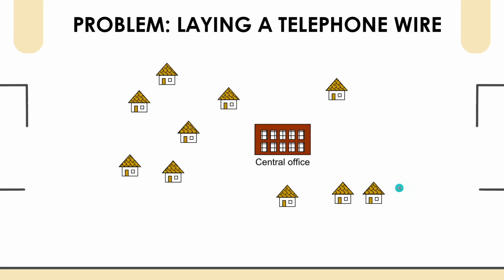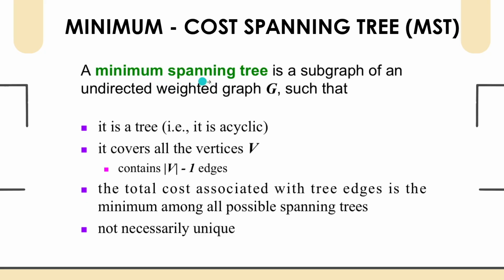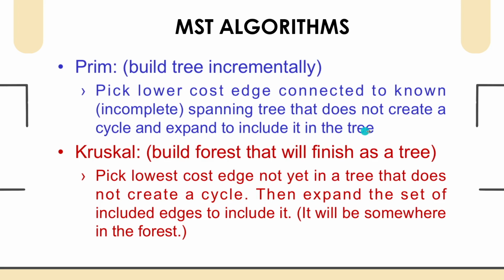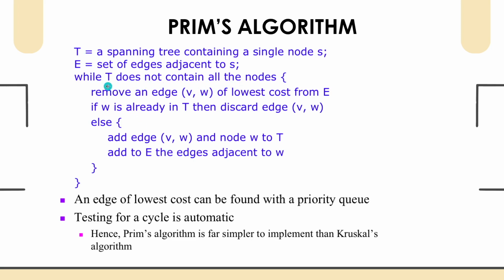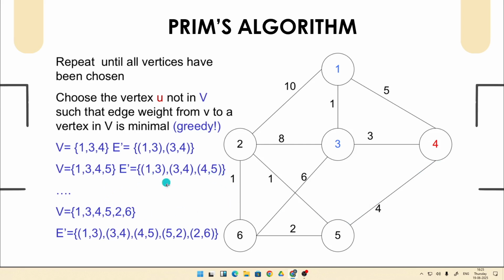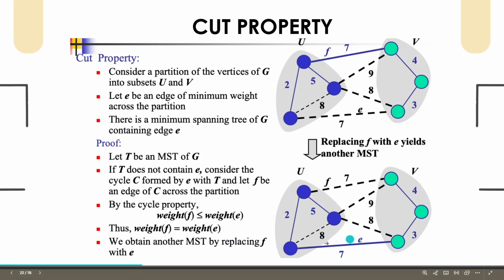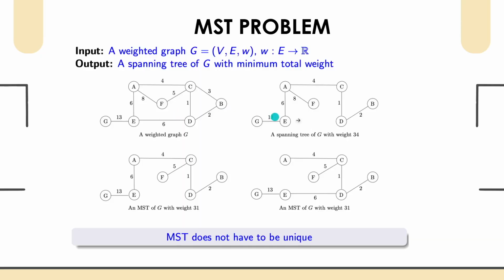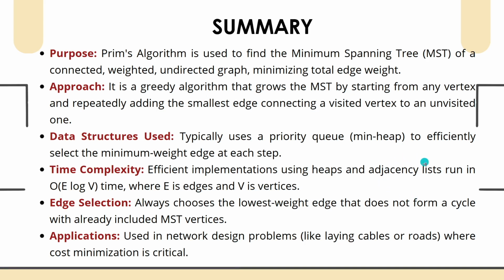AI-L-98-Minimal Spanning Tree- Prim’s Algorithm